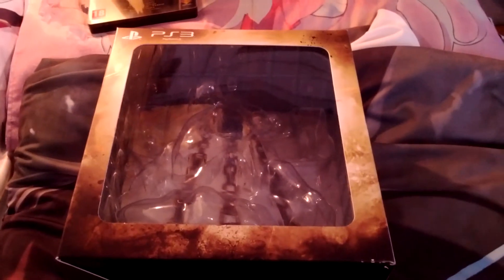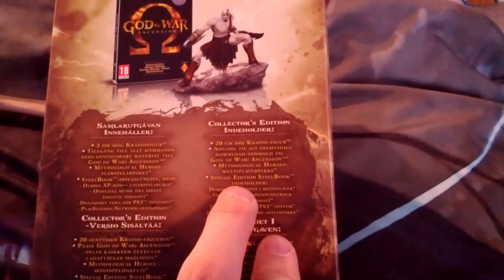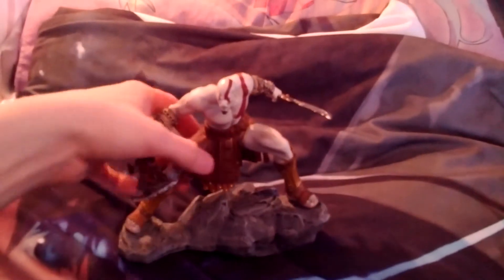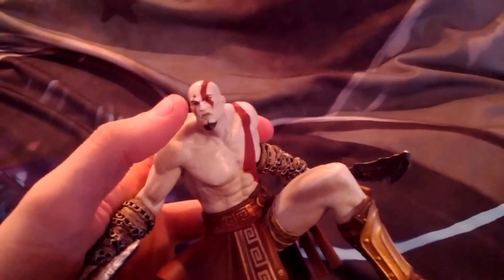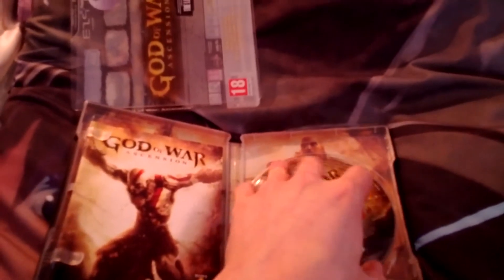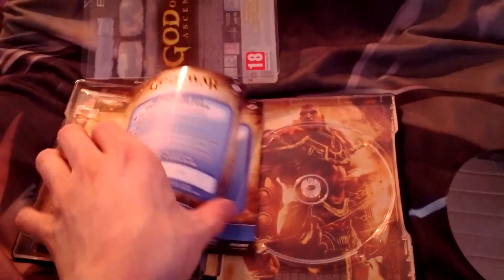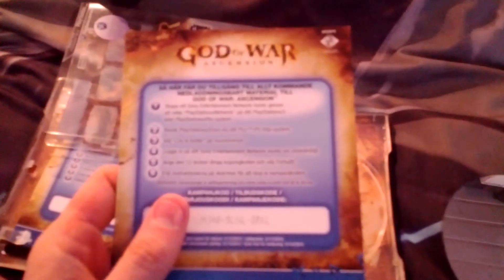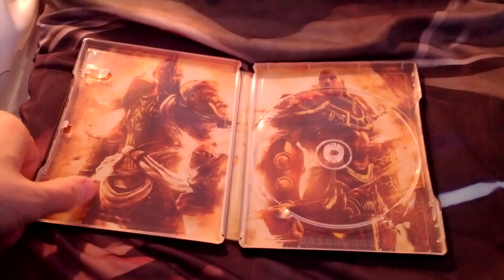God of War: Ascension Collectors Edition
THIS IS SPARTA